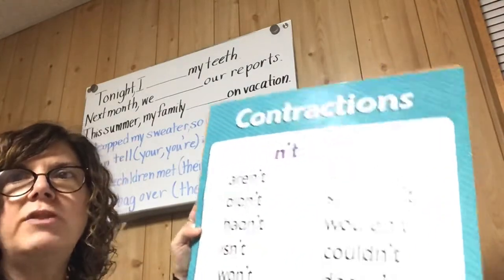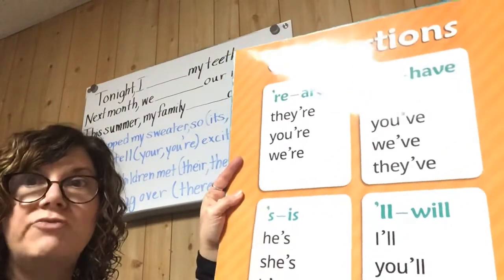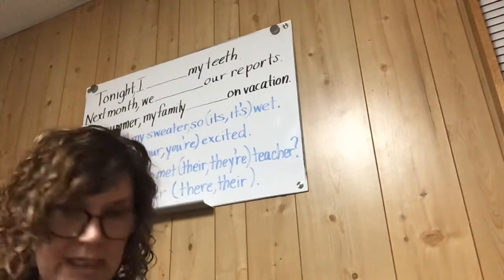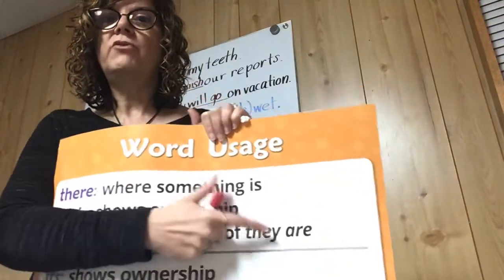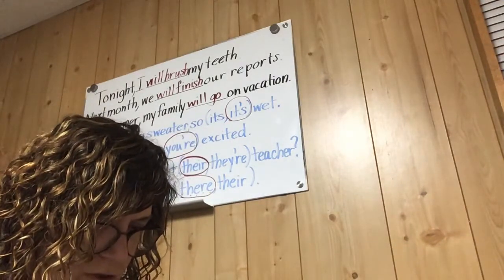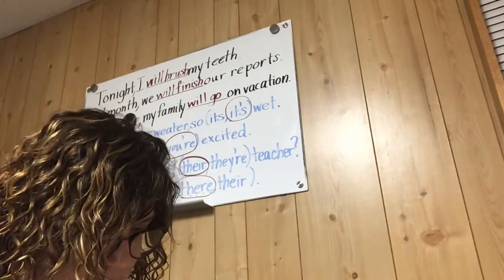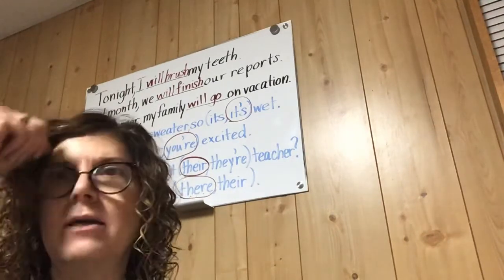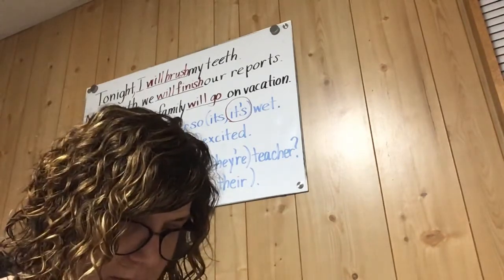February 18, 2021 Language (Part 1) Quiz Review, p. 119-120